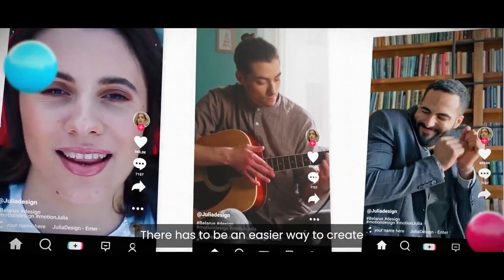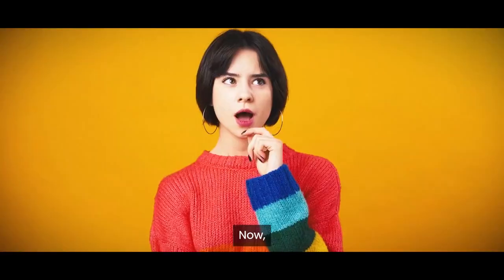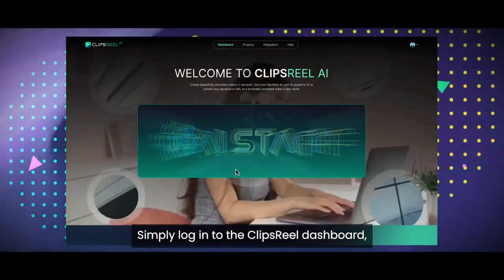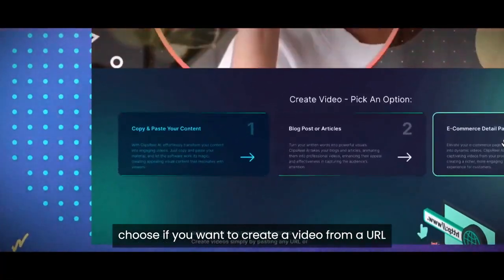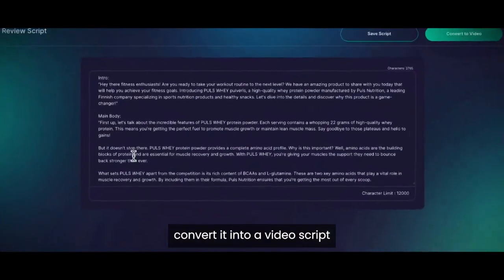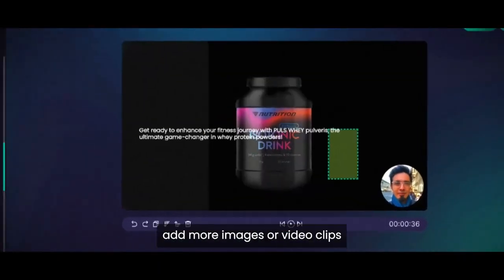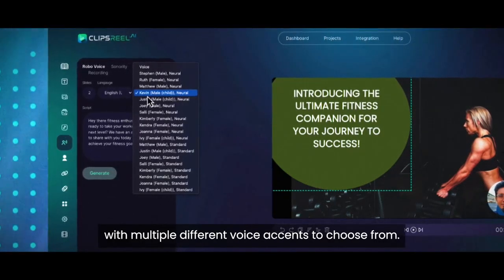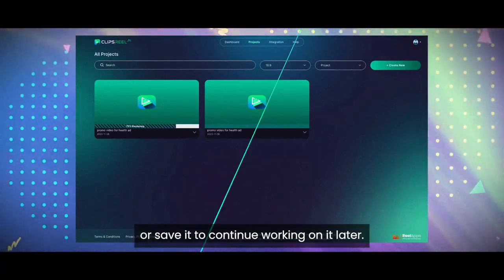ClipsReelAI Review || Turn Any URL Into a Traffic-Getting AI Talking-Head Video || Exclusive Bonuses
ClipsReelAI Review & Bonuses